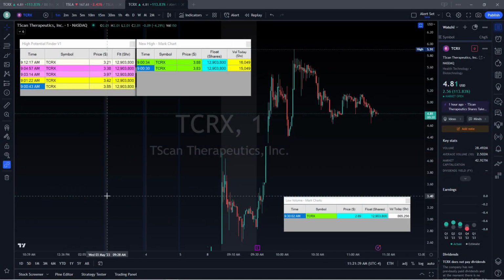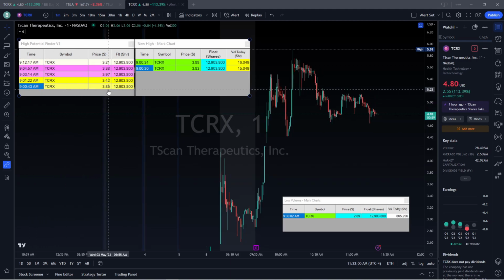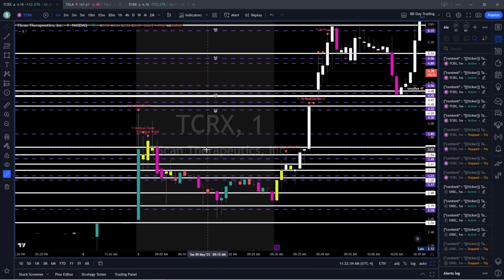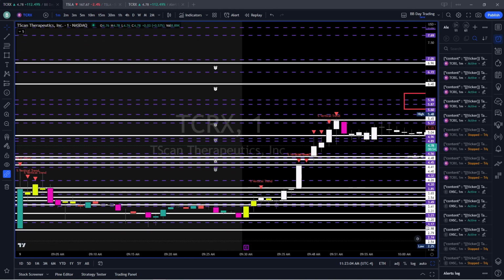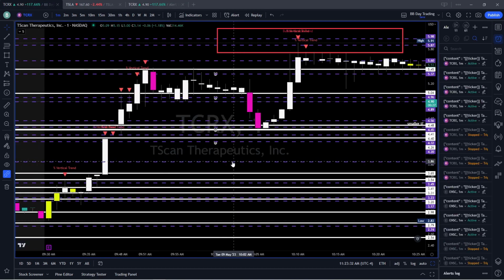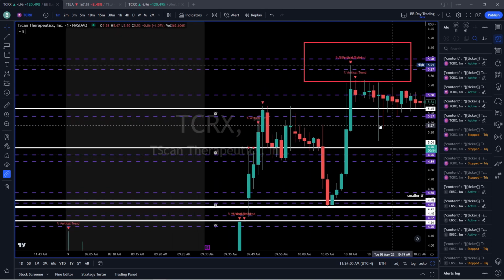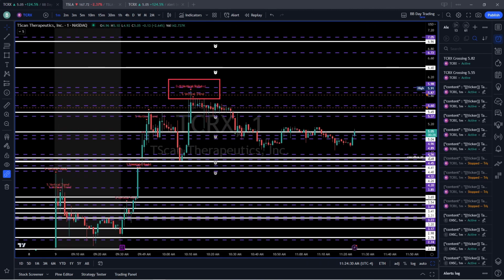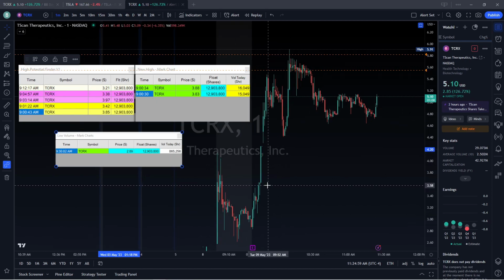Day Trading Scanner Review $TCRX + 150%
📊💎🔊 LIVE Voice Trading + LIVE Sessions + BEST Low Float Scans + BEST Option Scans + Full Discord Access

Special Thanks To Bo!

This is NOT a buy or sell recommendation. I recommend seeking a financial adviser before making any financial decisions. This video is intended for educational and informational purpose only.

Trading is risky. Most traders lose money. This is NOT a BUY or SELL recommendation.